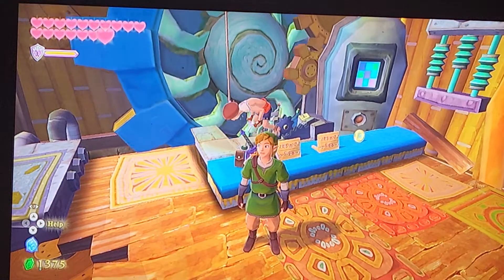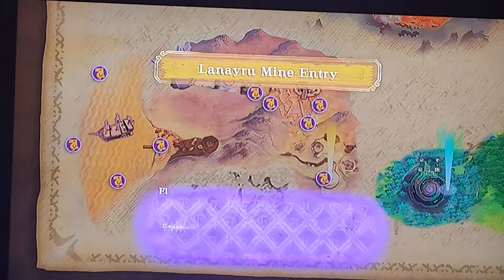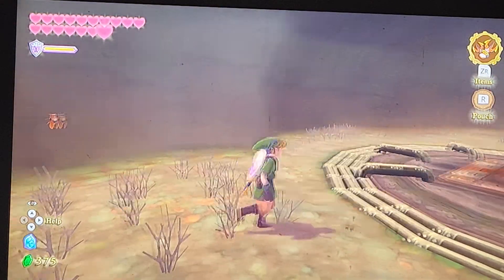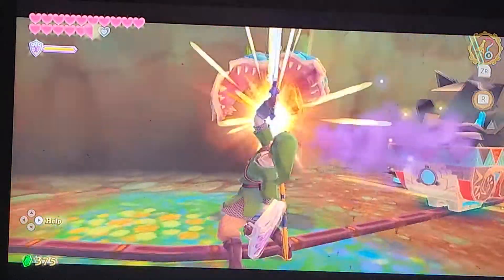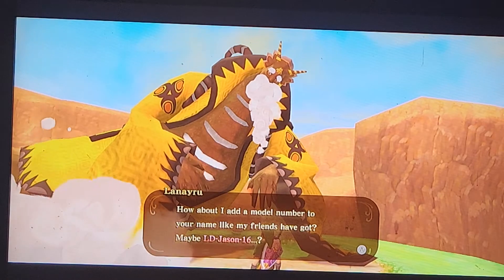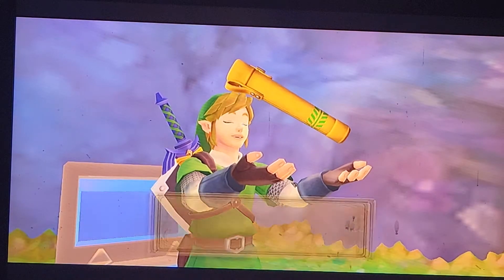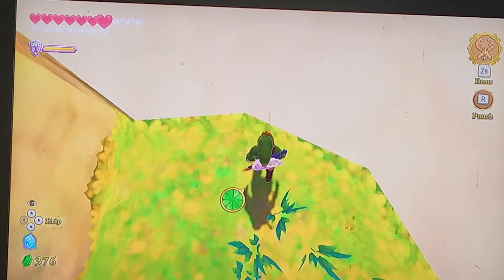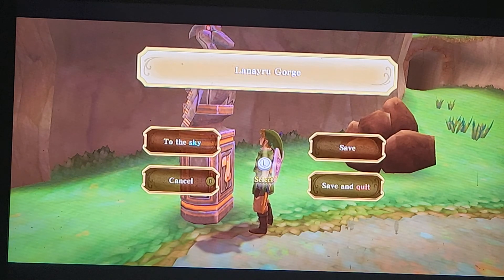Let's Play Legend of Zelda: Skyward Sword: The Series feat. DaGroby - Episode 26